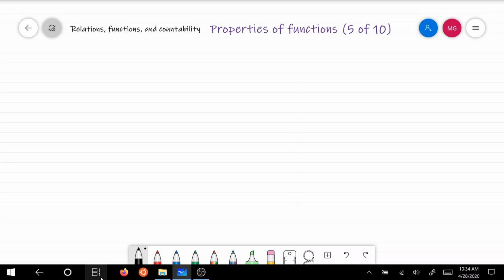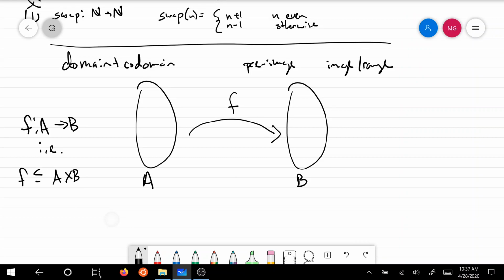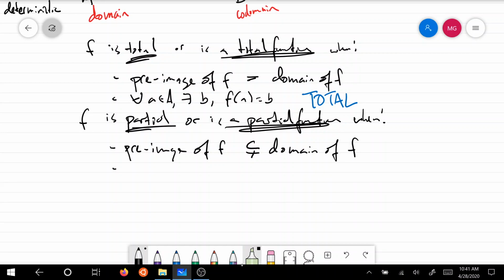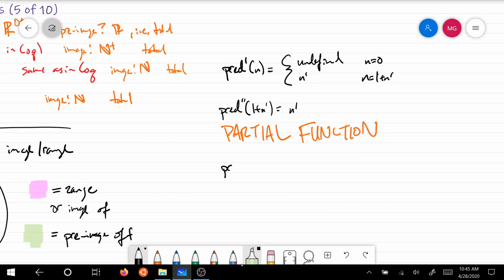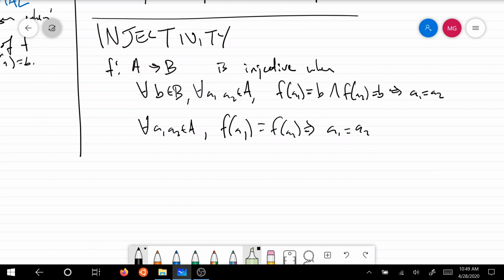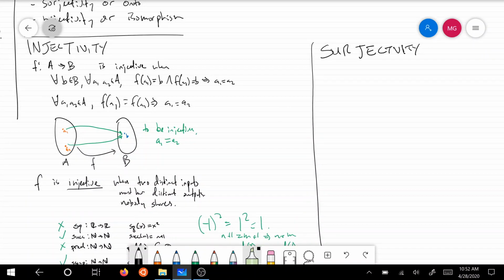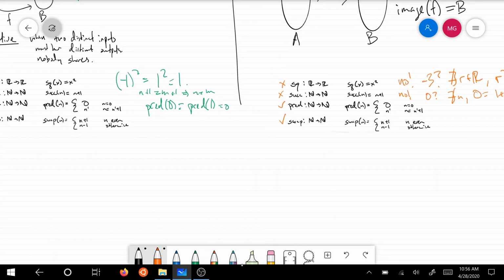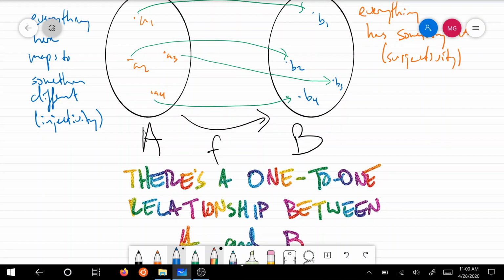DMFP - Day 25 (5/6) - Function properties (from 2020SP)